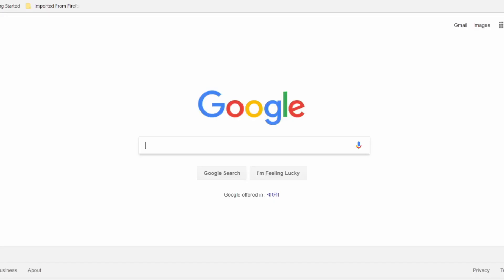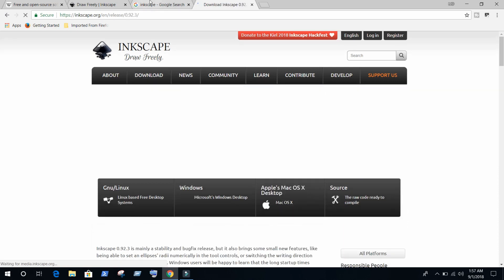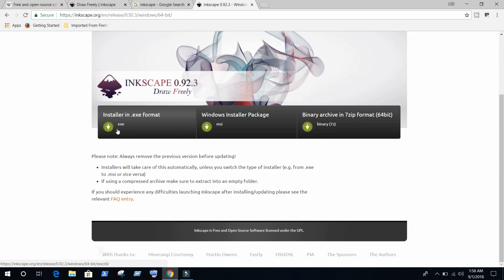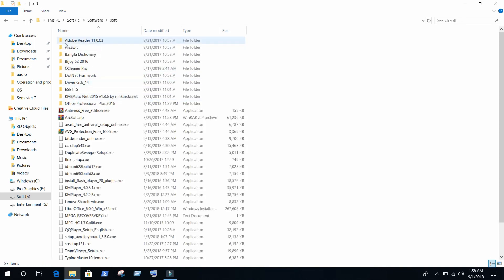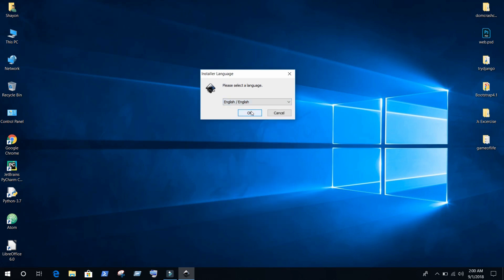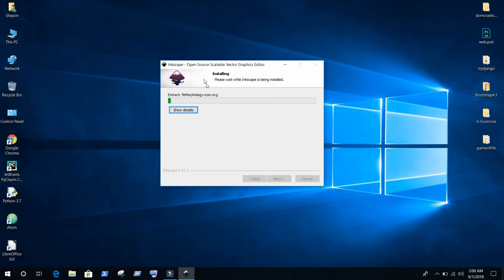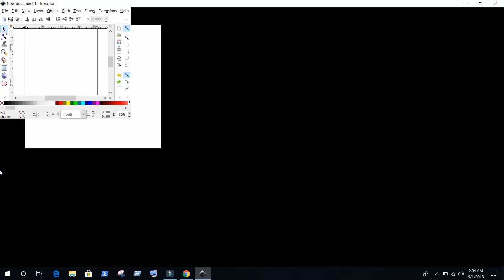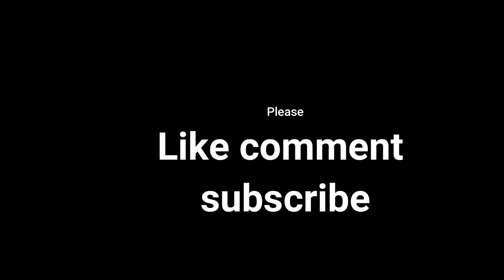How to Download and Install Latest Inkscape 0.92 for Windows 10, 8, 7 - Inkscape Lesson 2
Inkscape is a free and open-source vector graphics editor. This software can be used to create or edit vector graphics such as illustrations, diagrams, line arts, charts, logos and complex paintings.

1. Flexible drawing tools
2. Broad file format compatibility
3. Powerful text tool
4. Bezier and spiro curves